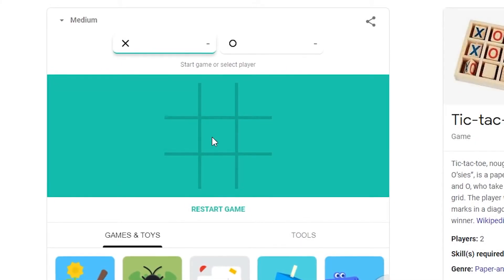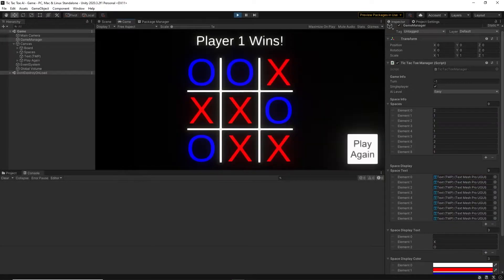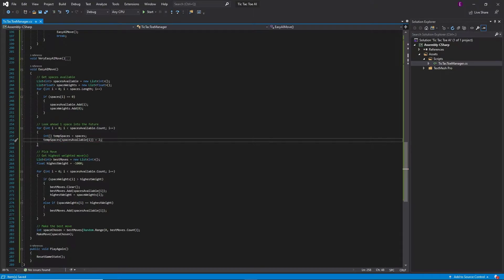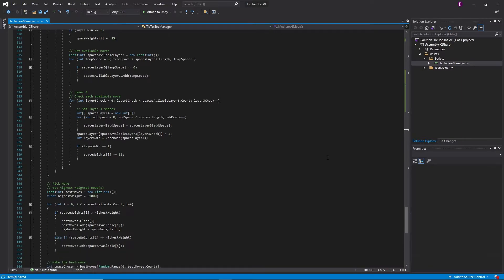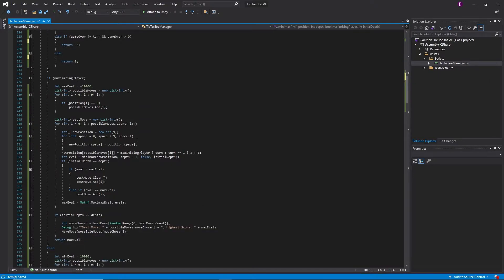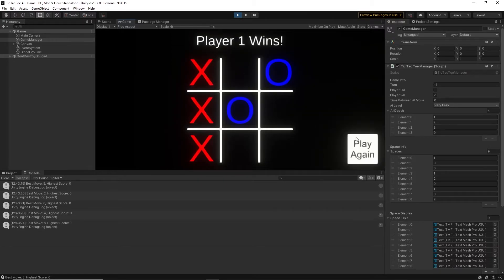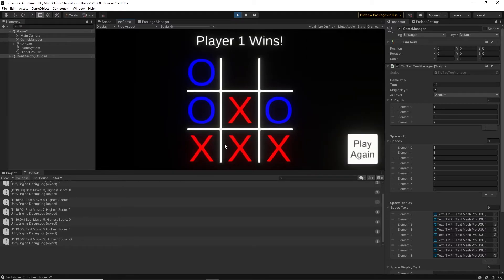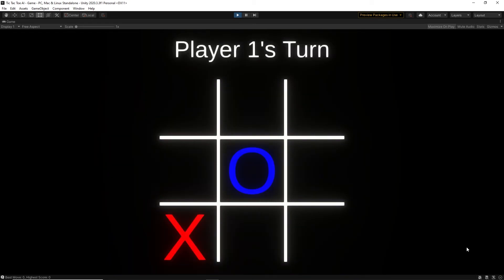I Made an Impossible Tic Tac Toe AI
Today I made an impossible Tic Tac Toe AI in Unity. Tell me if you want me to make more programming videos like this. Enjoy!